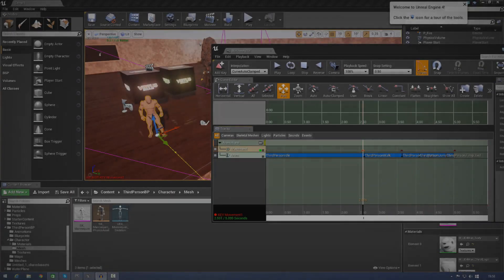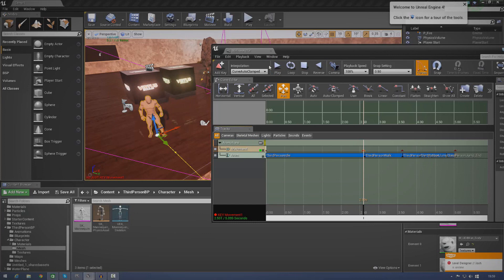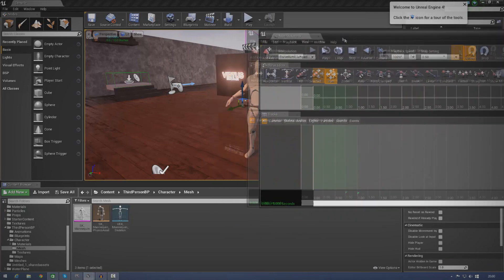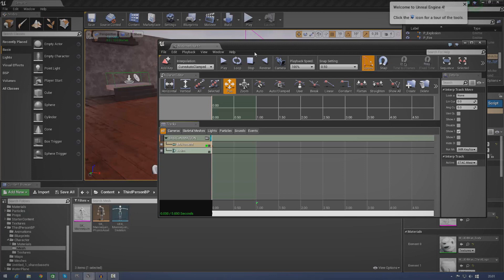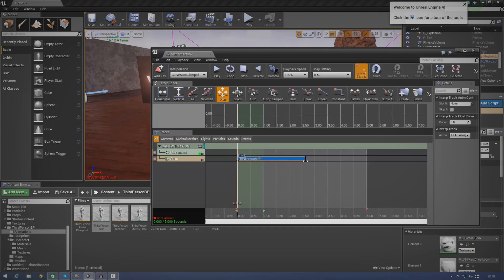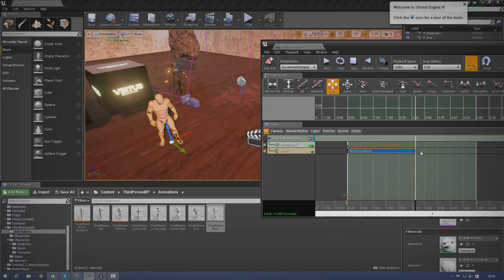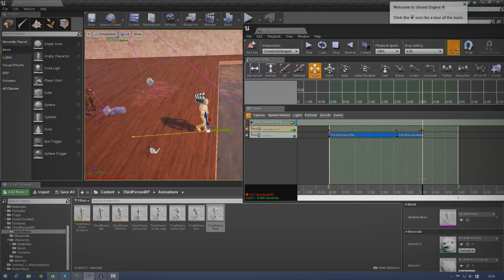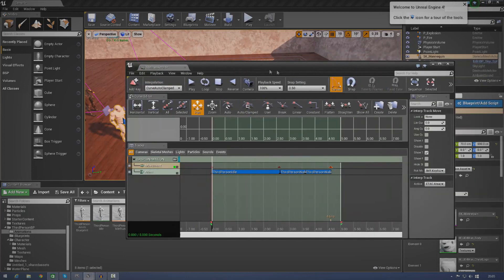Unreal Engine 4 Beginner Tutorial Series - #30 Matinee Skeletal Mesh Animation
This is episode 30 of my unreal engine 4 beginner tutorial series, in today's episode we'll be continuing on with Matinee. More specifically, we go over how we can use pre-made animations to animate a skeletal mesh inside of Matinee.

We go over how you can set up the animations and then use the movement track to move your mesh accordingly.

Next Video
In the next video we'll be going over fade director tracks inside of Matinee.